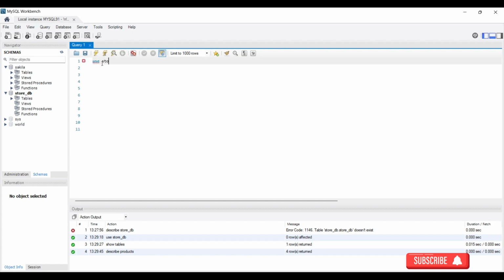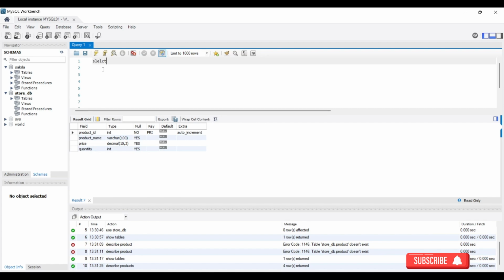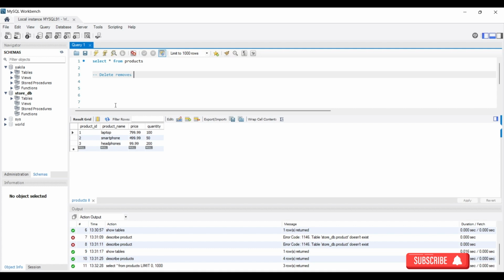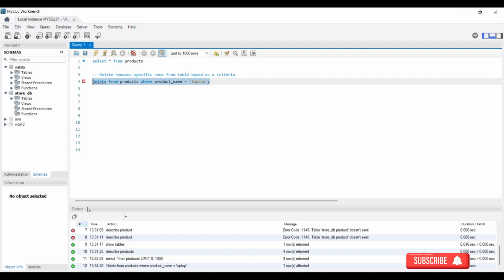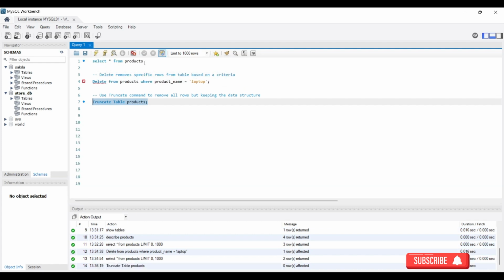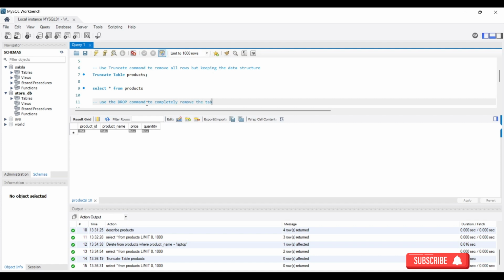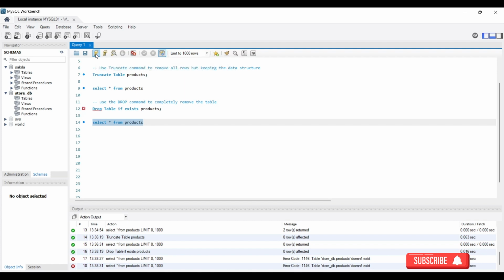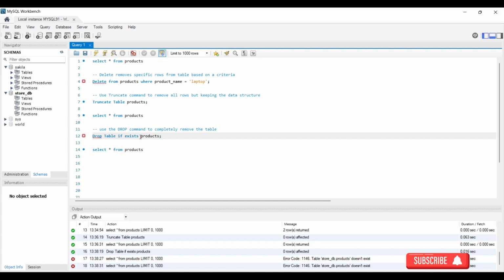SQL DELETE vs TRUNCATE vs DROP | Mastering Data Removal Commands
Welcome to Day 22 of our 30-Day SQL Challenge! Today we're diving deep into the critical differences between DELETE, TRUNCATE, and DROP commands. Essential knowledge for every data professional.
In this strategic tutorial, you'll master:

When to use DELETE vs TRUNCATE vs DROP
Performance implications of each command
Recovery options and best practices
Real-world scenarios and common pitfalls

Perfect for data analysts, database administrators, and SQL developers looking to understand data removal strategies. Whether you're preparing for interviews or managing production databases, this guide covers everything you need to know.